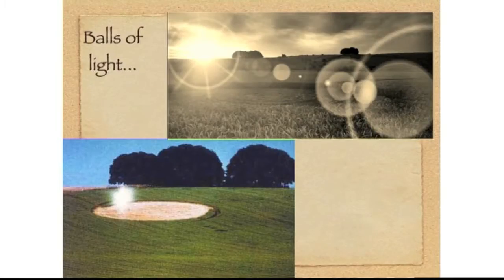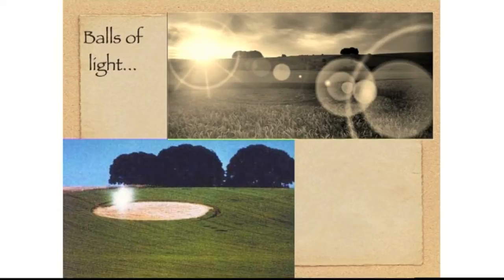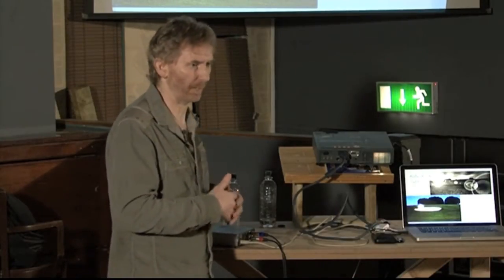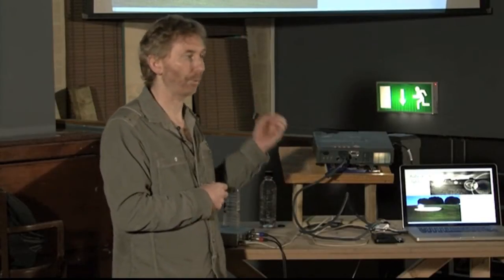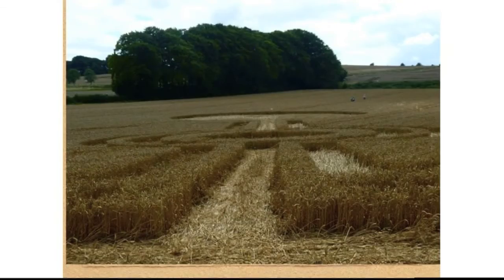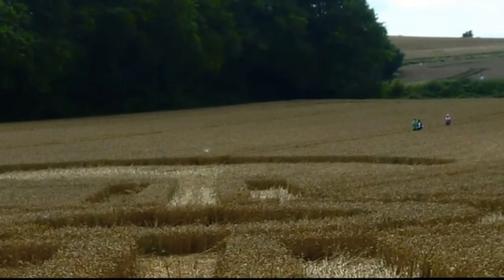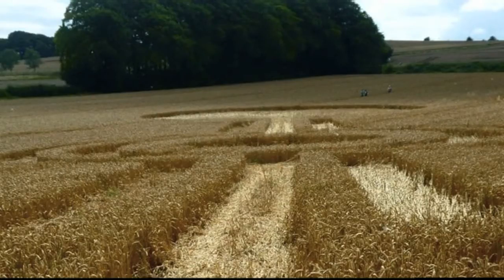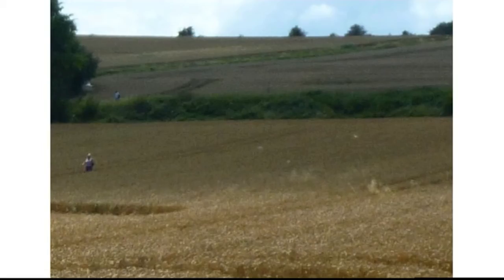Crop Circles - Energy Effects & Balls of Light (Part 4 of 7)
Rob Buckle's stunning talk for Truthjuice reveals the truth and the lies behind the world's weirdest mystery.  Part 4 looks at the strange anomalies that are associated with the phenomenon, including balls of light and powerful energy effects.